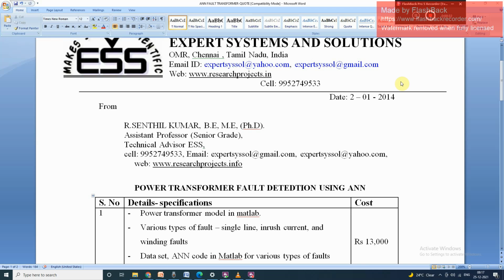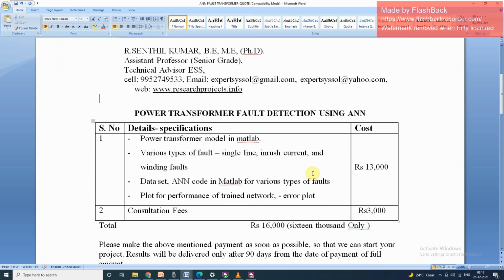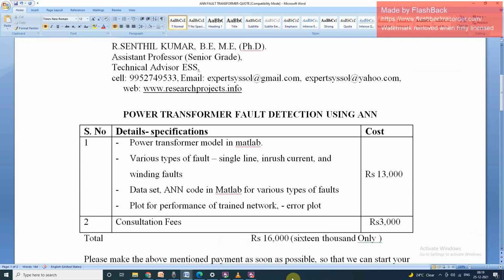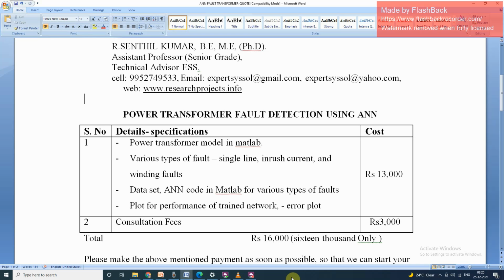Power Transformer protection using ANN - MATLAB CODE M.Tech Project / Ph.D - Simulation Project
For

Projects in Power systems and Power Electronics

EXPERT AGENCIES
Registered Under SSI – Government of Tamil Nadu
145/A, Moven Street, Sorathur Village and Post,
Panruti [T.K], Cuddalore District, Tamil Nadu - 607805,